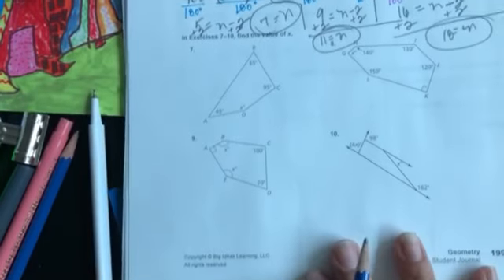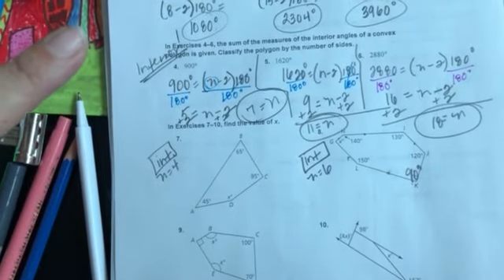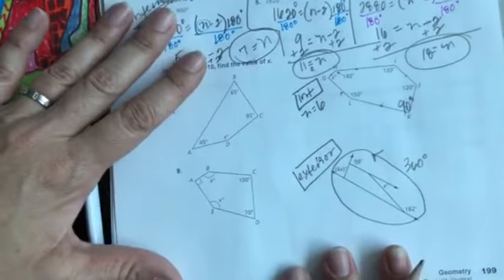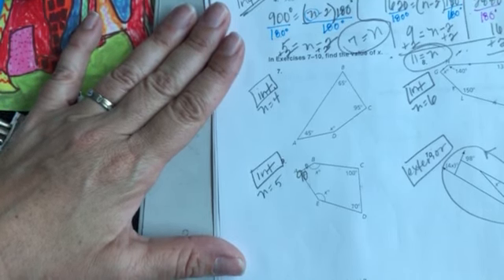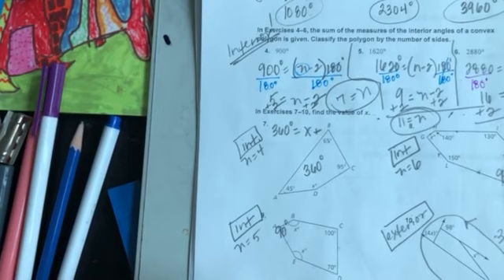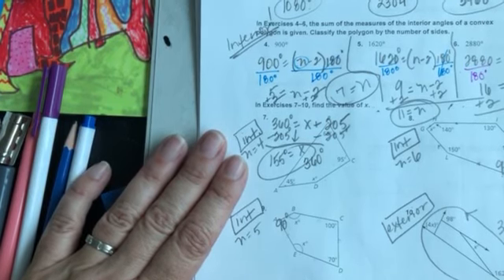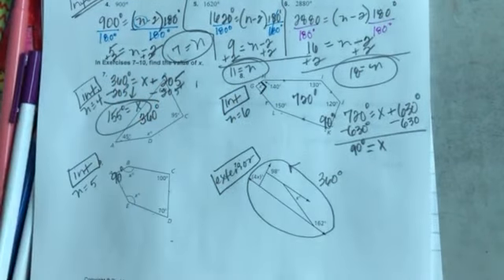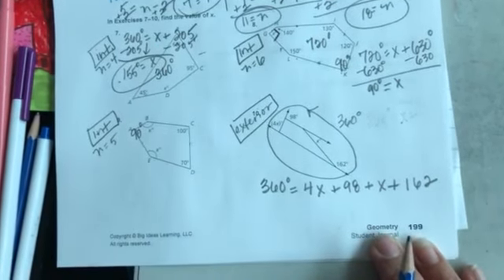Geometry 7.1 Notes - Extra Practice, p. 199